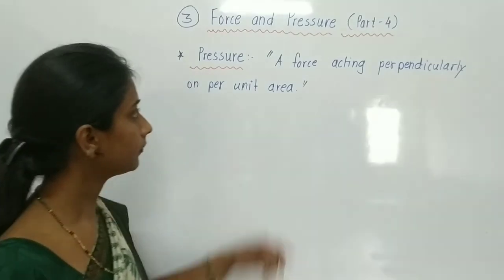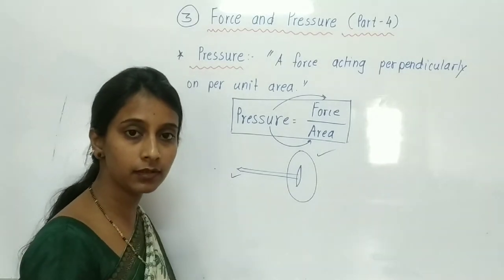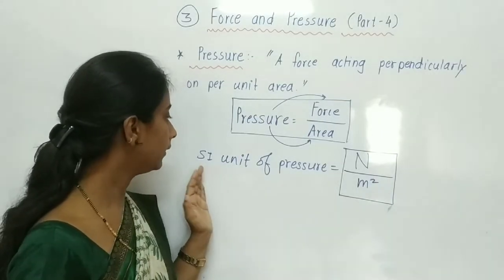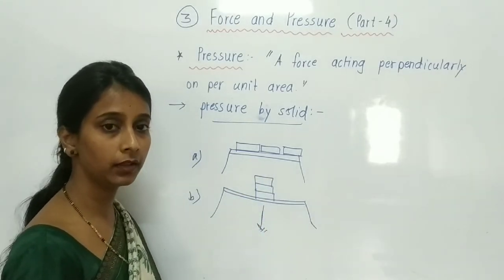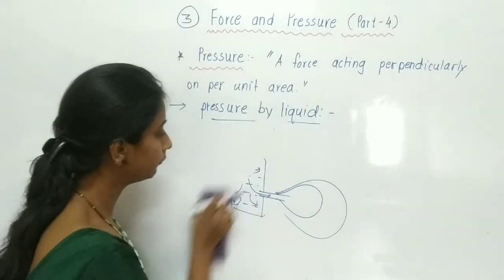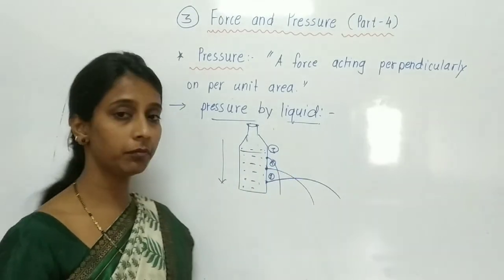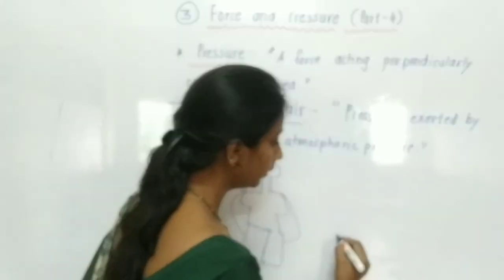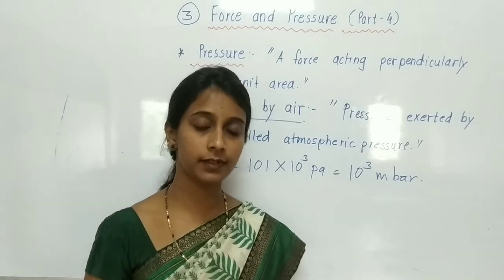Force and pressure , std : 8 th , ( part - 4 )